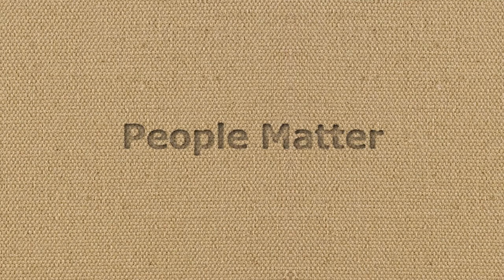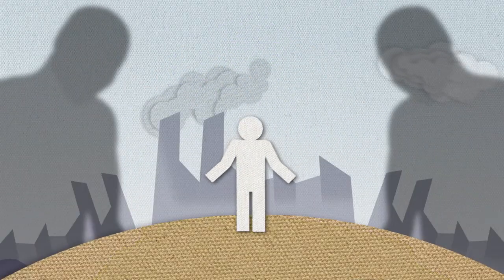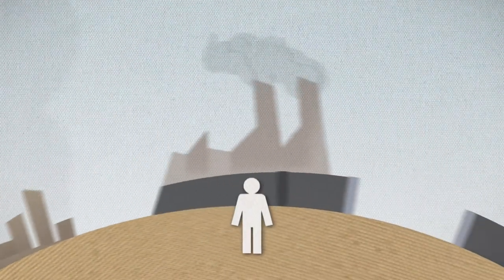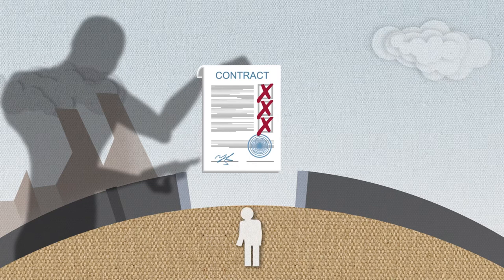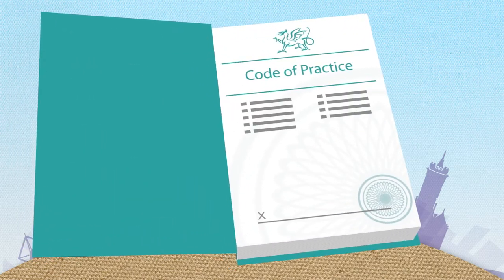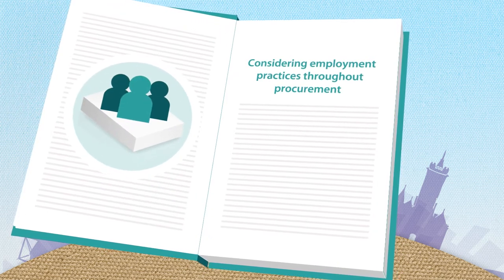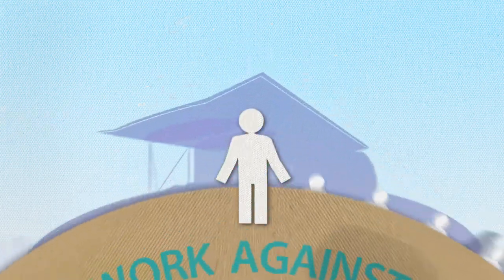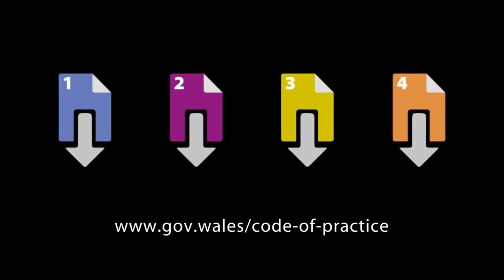Code of practice: Ethical employment in supply chains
Code of practice: Ethical employment in supply chains. The commitments in the code help ensure that workers in our supply chains are employed fairly.